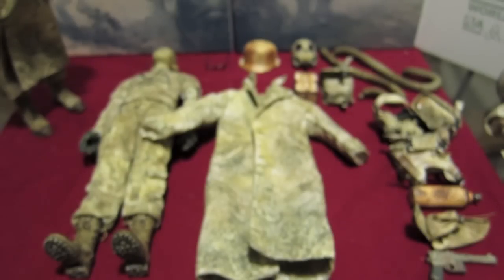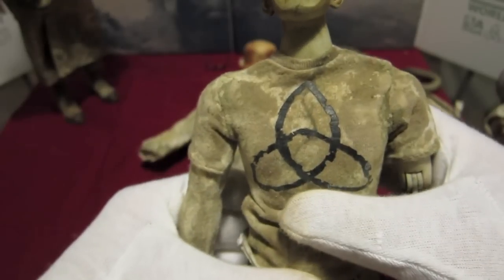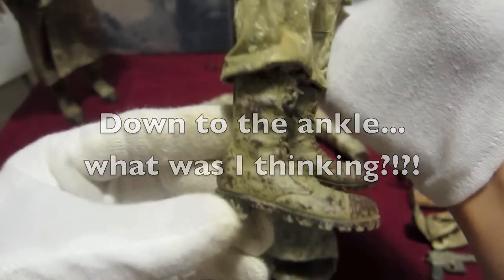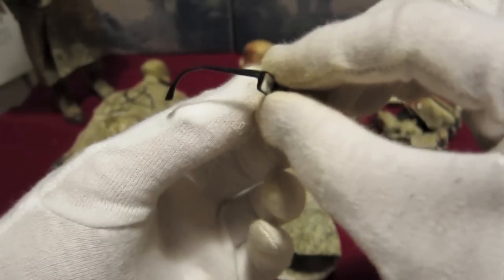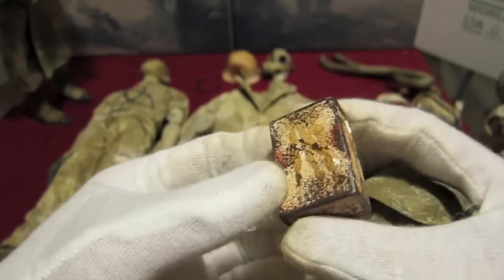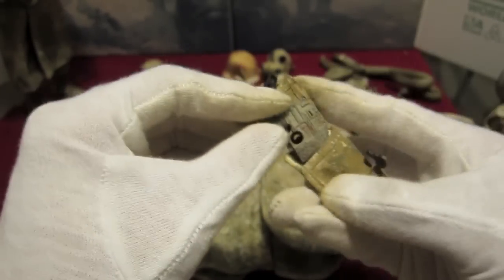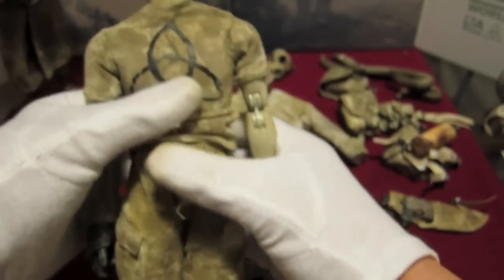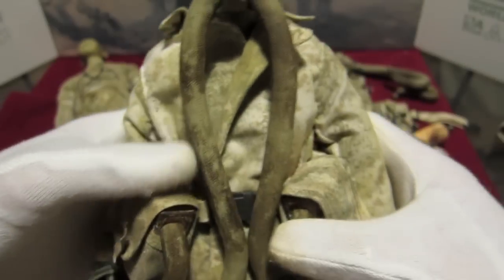Ashley Wood ThreeA N.O.M. Commanders (Snowblind Ver.) Review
Basically there are only 3 versions of these very much sought after N.O.M. Commanders Twin Box set in the market. These were released some years back with the regular N.O.M. Commanders and the 3AA Snowblind Exclusive version being offered thru 3A's official Webstore, Bambaland. And the 3rd and possibly most limited version, the Shadow Commanders being sold in very limited quantities at the Hong Kong Venture.

These twin box sets of Commanders comes in 2 individual boxed figures each with it's own Ashley Wood's painting on them.

The Regular Commanders and the Snowblind ver. have the same box art while the Shadow version has a totally different box art.

Sometime late last year, the Day Watch and Night Watch Commanders were offered as single packs or double packs but either set will only have one white figure, Post Fire and one dark figure, Thrice Naut. Unlike the Original Commanders that comes in the same color way for both Post Fire and Thrice Naut.

I am totally lovin' these lovely Commanders.